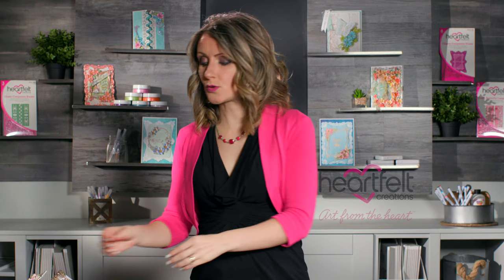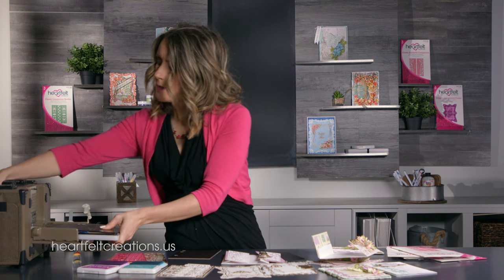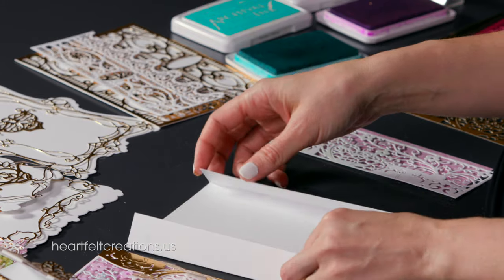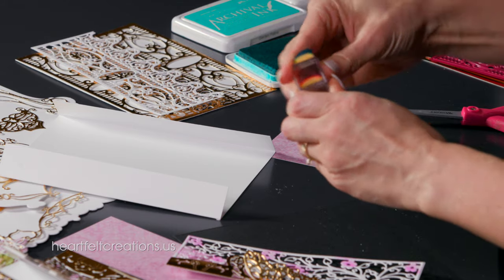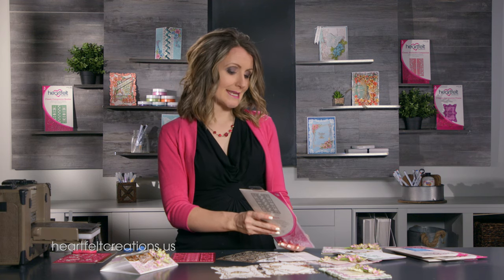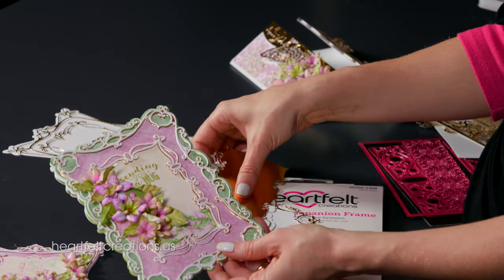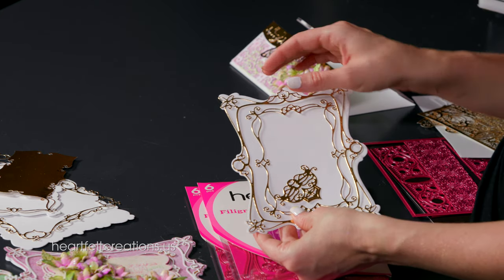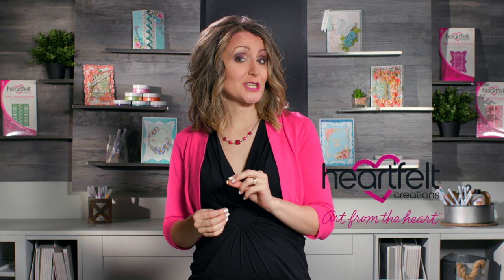How to Create Classic Companion Cards the EZ Way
Creating classic and elegant cards has never been easier with the classic companion dies. Emma Lou will show you how to create gatefold cards + show you the versatility you can achieve for those beautiful all occasion 5 x 7 cards!

Techniques:
Creative Ways With Die Cut Images
Creating an Interactive Card/Project
Cutting Intricate Dies

Happy Crafting!